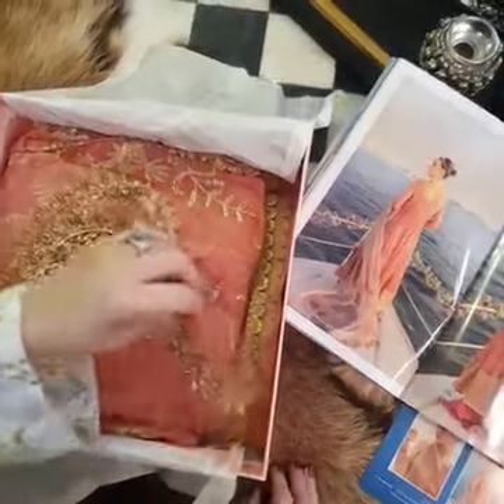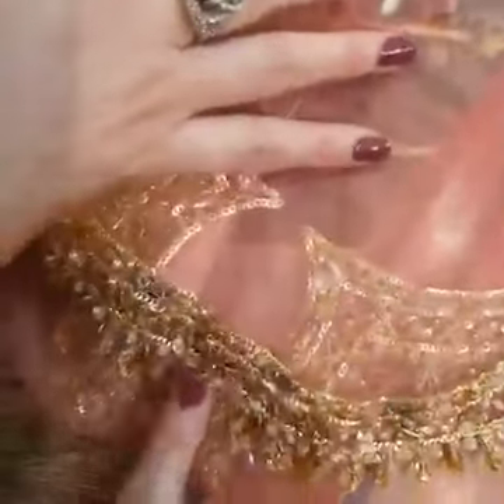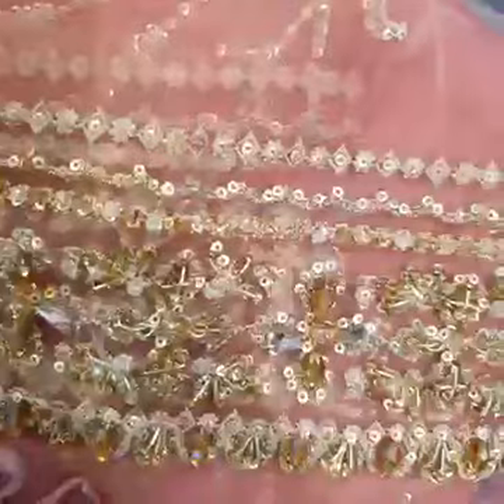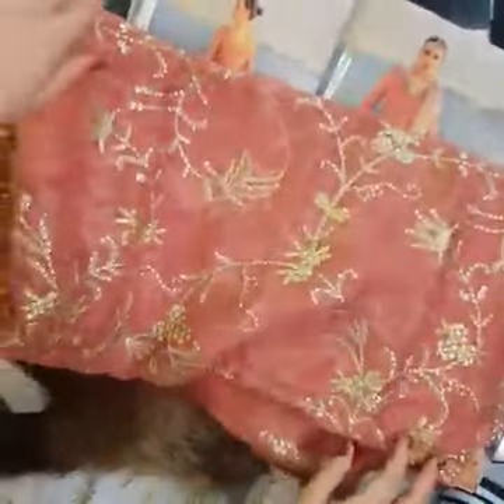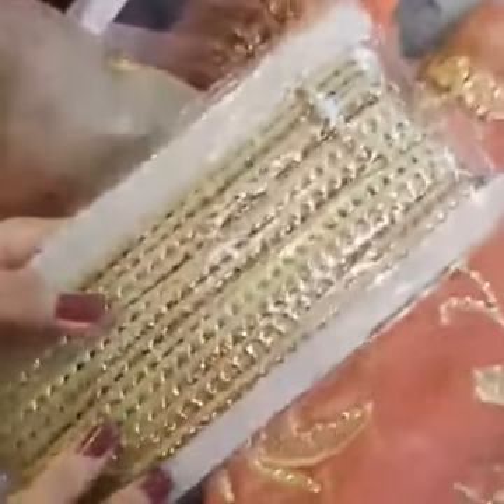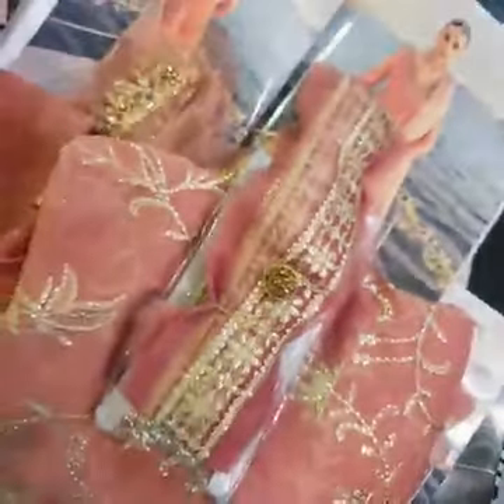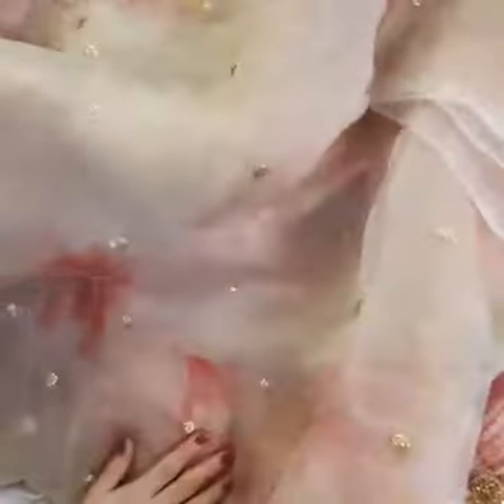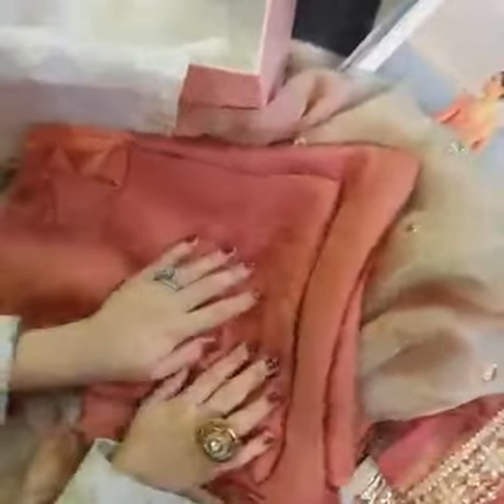Unboxing CORAL ALMOND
MSQ22-10 PKR 17,500